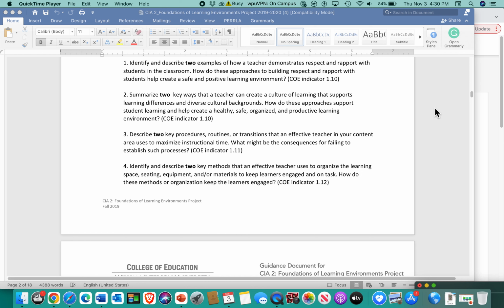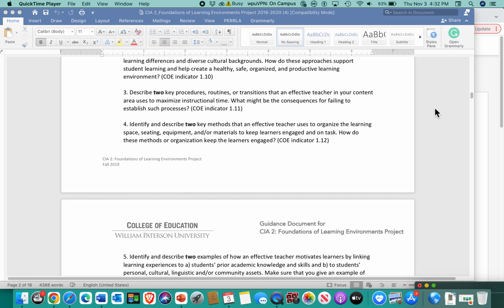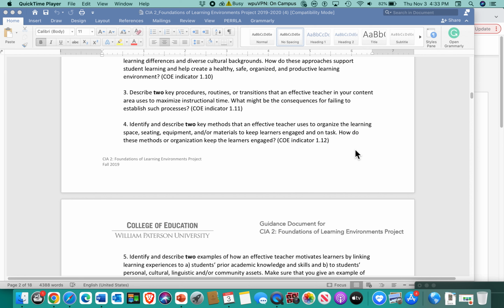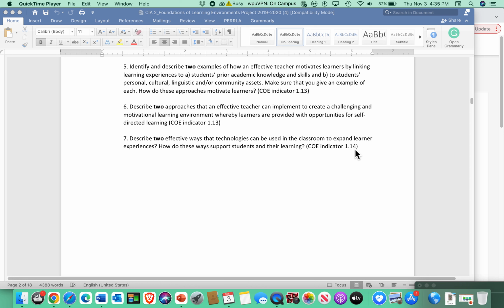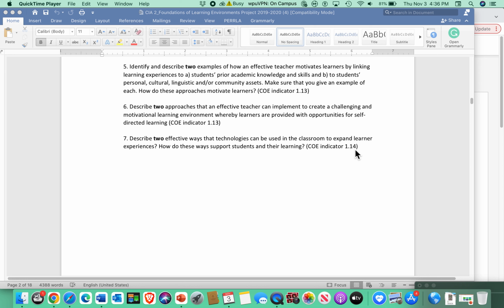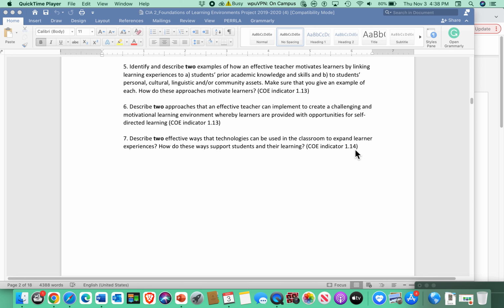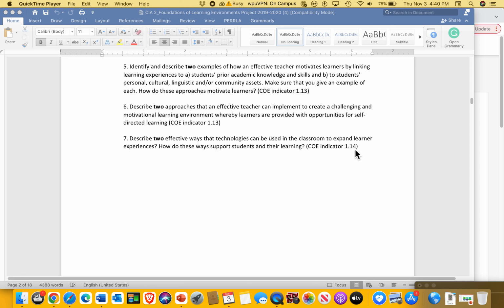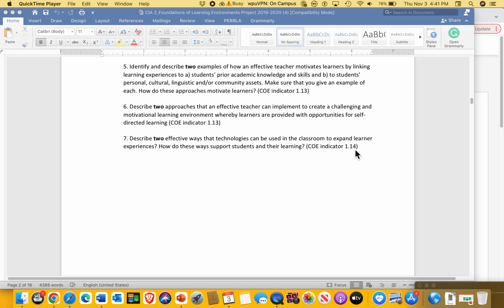SEVEN prompts CIA 2 revised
Recorded for SMAT 5020.  This is an explanation of the seven prompt for the critical assessment to be used as a guide towards the completion of the assignment.